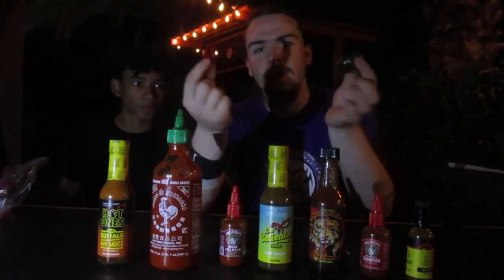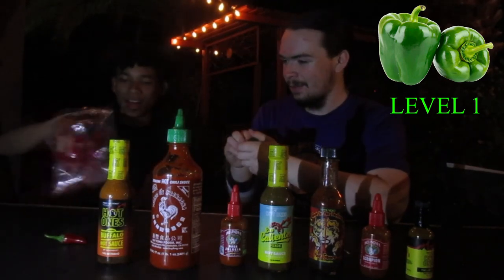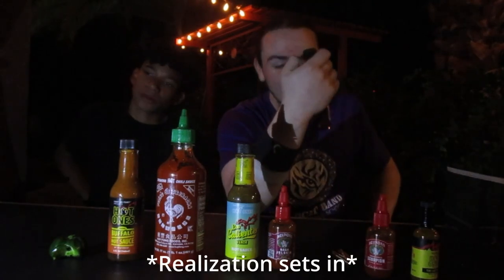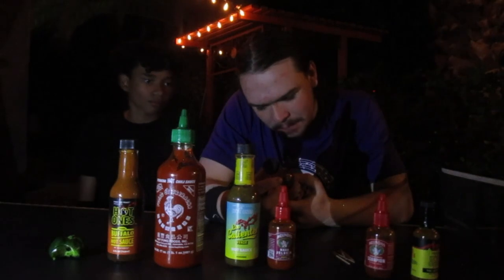WORLDS HOTTEST HOT SAUCE CHALLENGE!!!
This is so far the most painful video i have filmed, please get me some milk.

Thank you to Atari for filming this video with me despite not having any of the hot sauces, and thank you viewers for watching
sorry about the language ma

And as always thank you to God and my family.